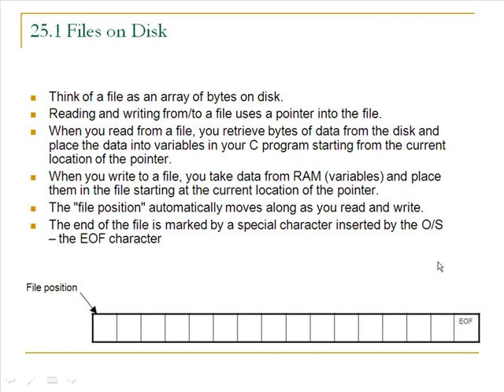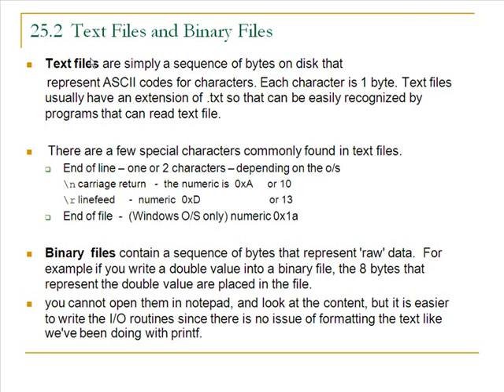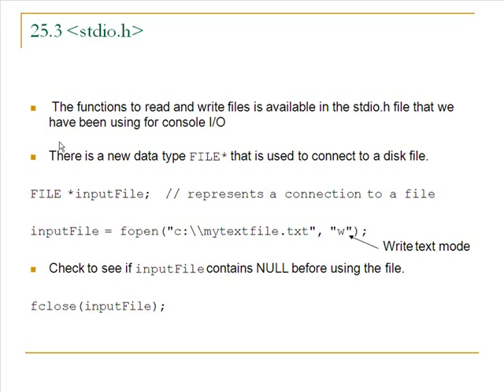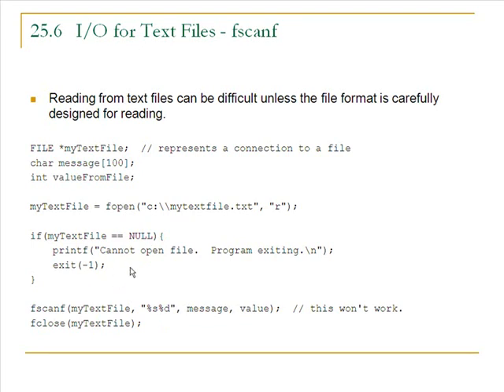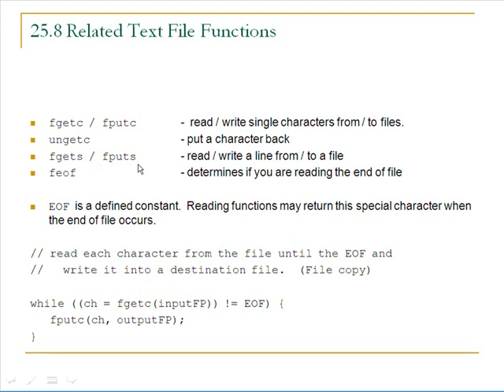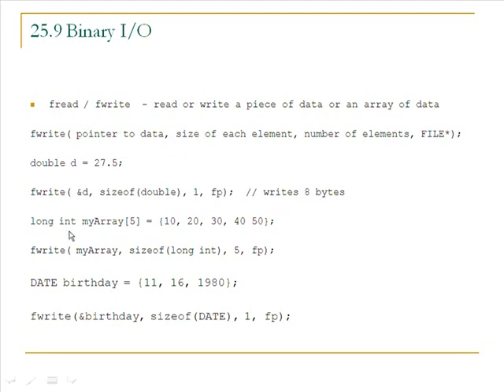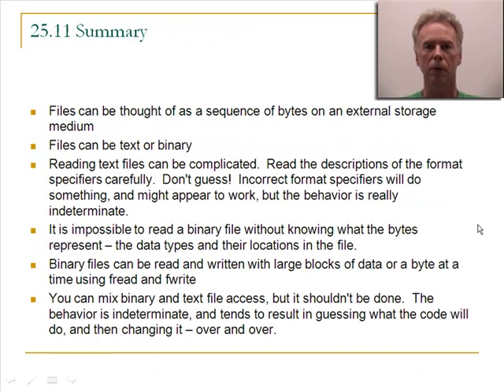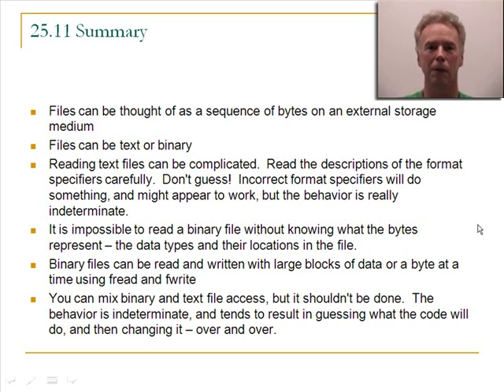25 C File Input Output